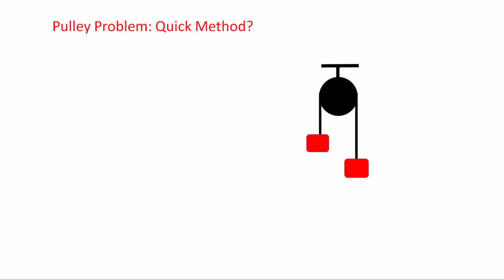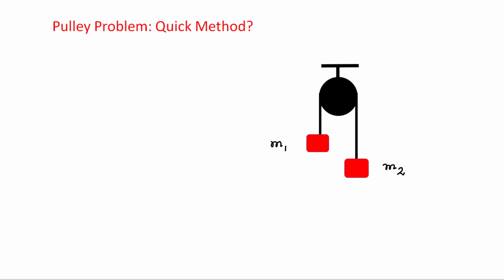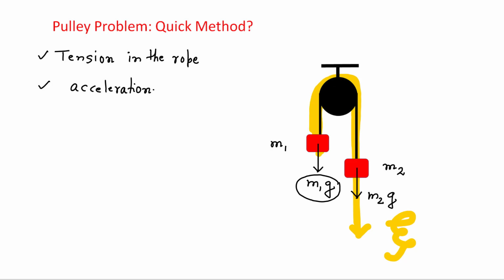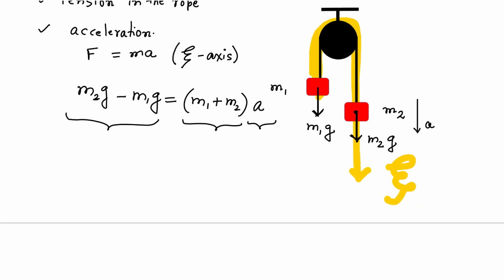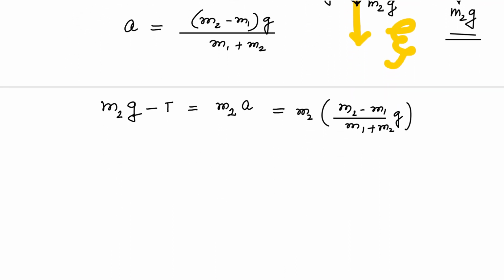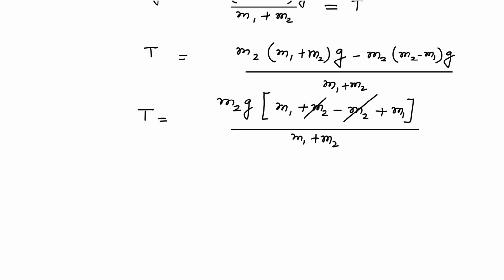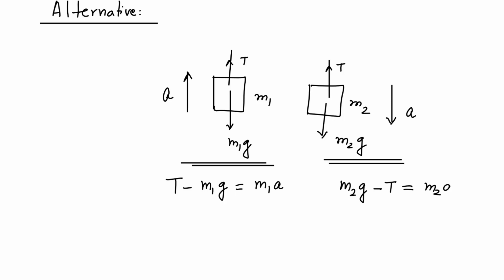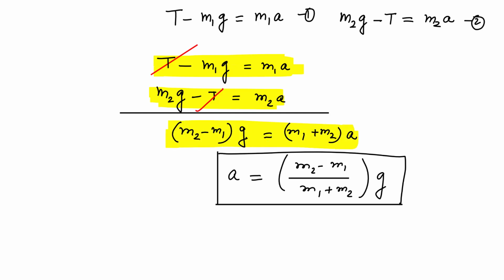Pulley Problem - A quick Method I Newtons Law I JEE MAIN I ADVANCE I NEET I OLYMPIAD